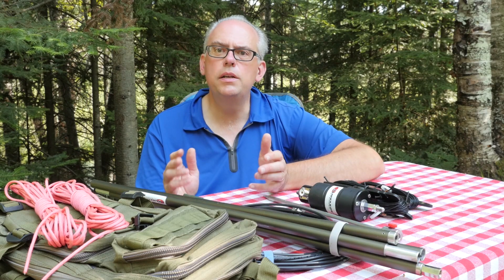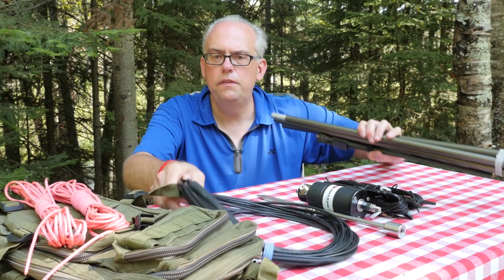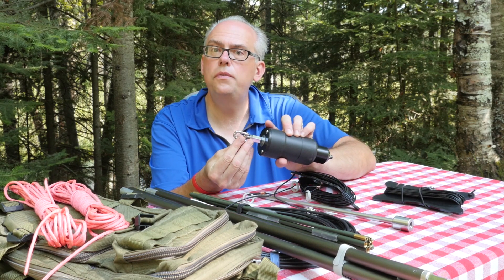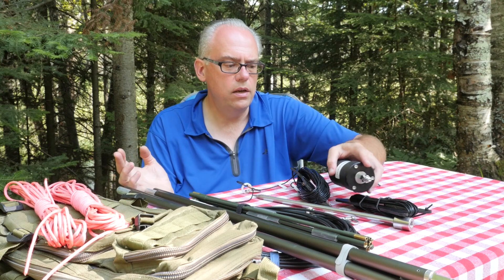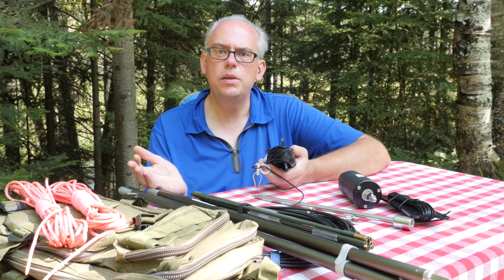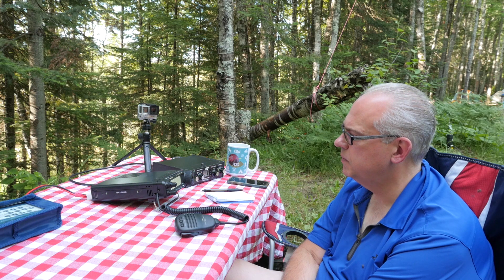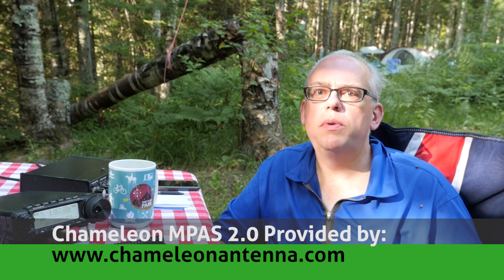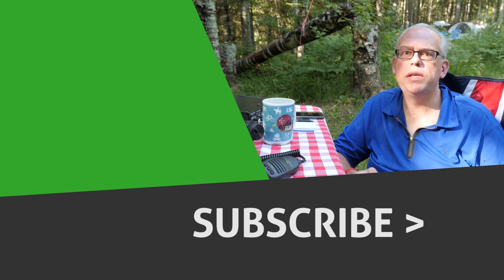Chameleon MPAS 2 NVIS (Near Vertical Incidence Skywave) Antenna - Ham Radio Q&A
Part 2 of my look at the Chameleon MPAS 2.0 Modular Portable Antenna System. I set the antenna up in the horizontal NVIS (Near Vertical Incidence Skywave Propagation) configuration and attempt to make some regional contacts on 80m.

The MPAS is no one antenna, but several rolled up into one modular system. This building block approach makes it very flexible as you can deploy it as a vertical antenna, a horizontal antenna, end-fed, dipole, and even a man pack portable antenna. With this level of versatility, Chameleon is clearly targeting the governmental and military markets along with NGO or non governmental organizations. But really this is perfect for  the amateur radio market, prepper survival communications, and outdoor enthusiasts: especially those that want an infinitely deployable antenna for field operations.